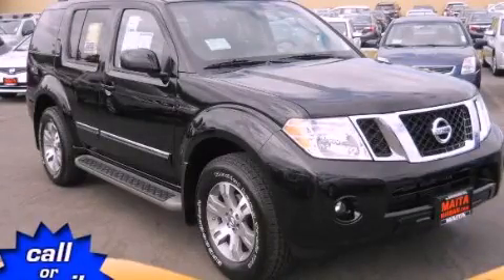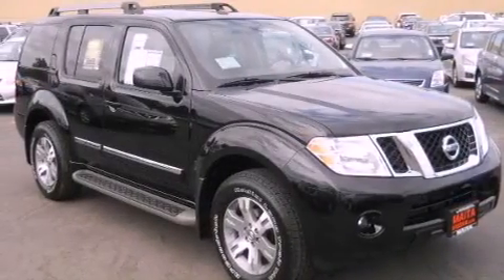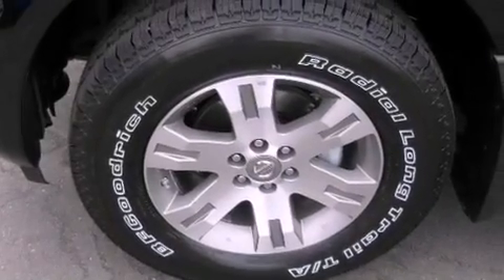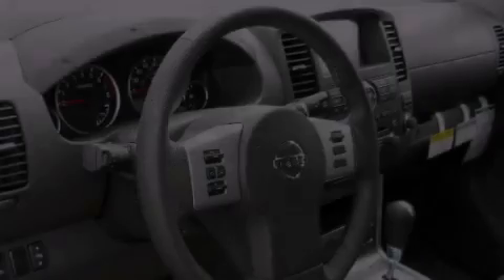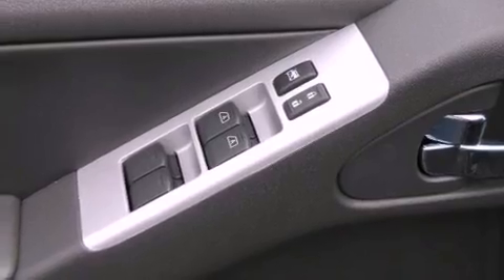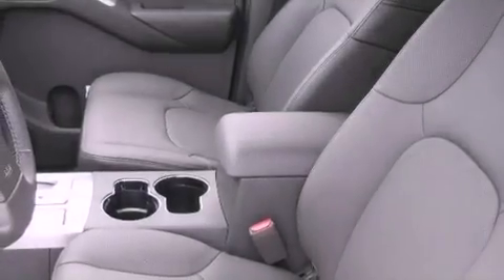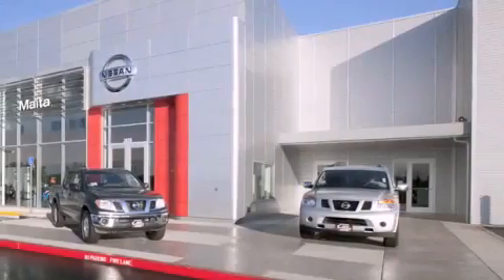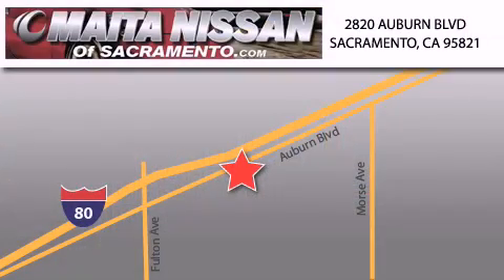2012 Pathfinder Sacramento CA 95821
Year : 2012
 Make :
 Model : Pathfinder
 Engine : v6 cylinder engine

 2012       Pathfinder Sacramento CA